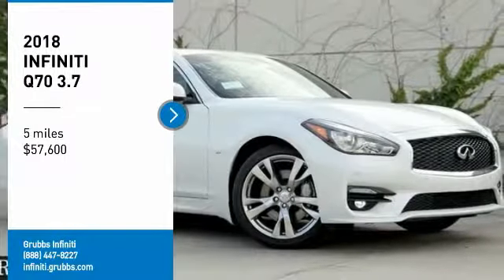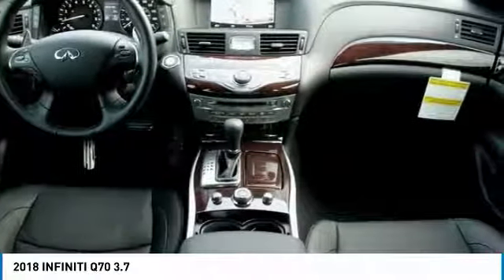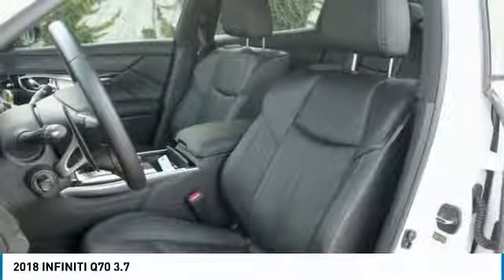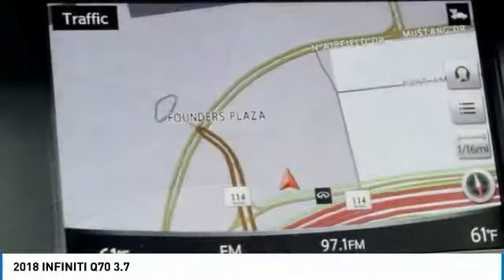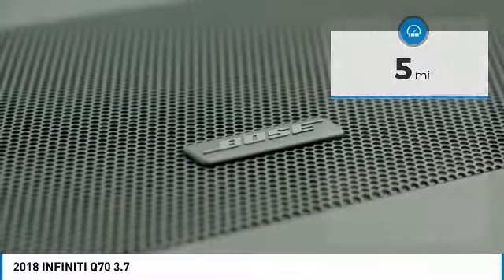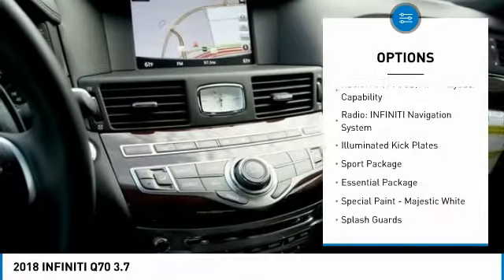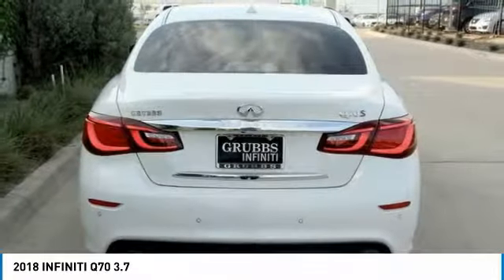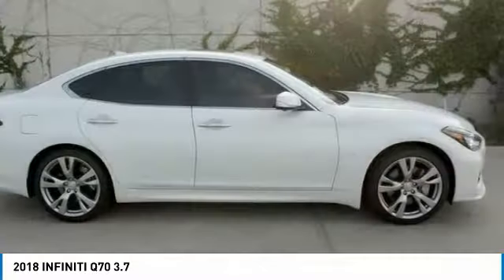2018 INFINITI Q70 Dallas TX, Ft. Worth TX, Grapevine TX 35526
Grubbs INFINITI
1500 E State Highway 114

You'll love this 2018 INFINITI Q70. This is a sedan you'll want to take home. Call and get in touch with Grubbs INFINITI directly, and be the first to open the sedan door today!